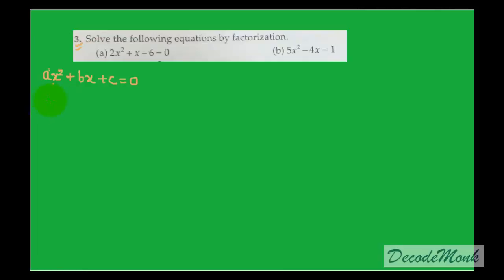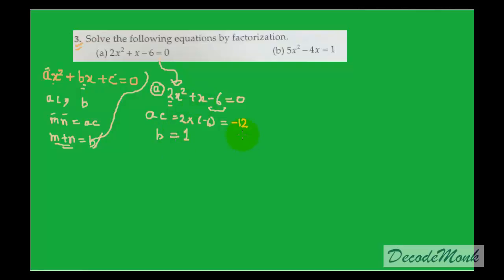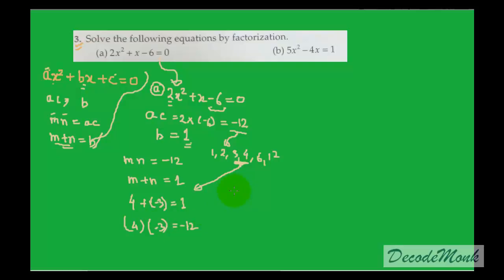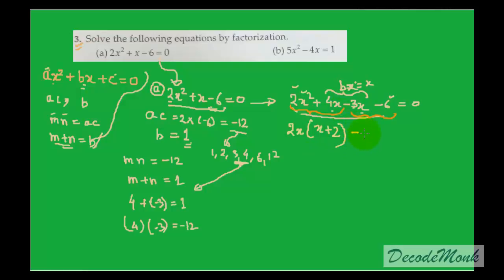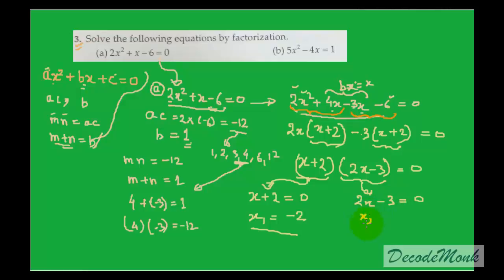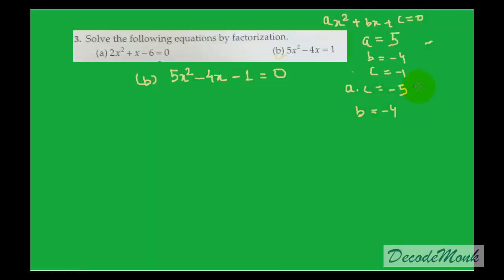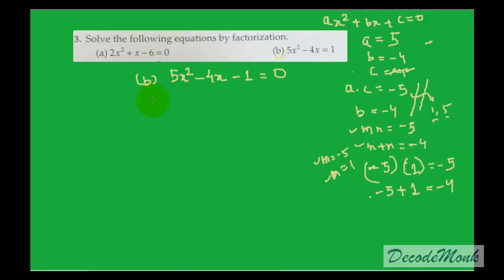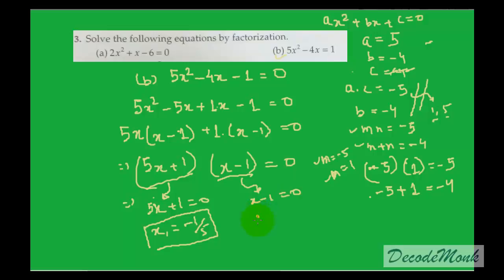Q3_Class 10_Quadratic Eqn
Class 10 Quadratic Equations ISC,CBSE